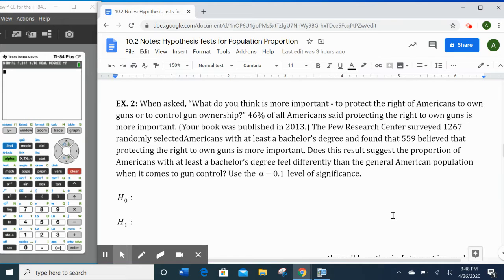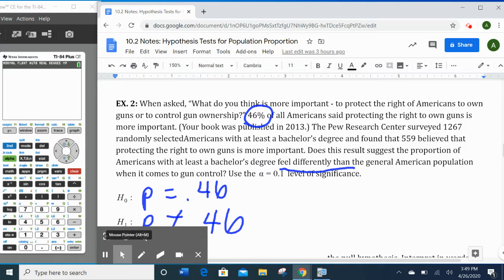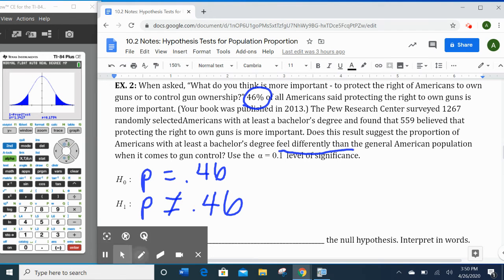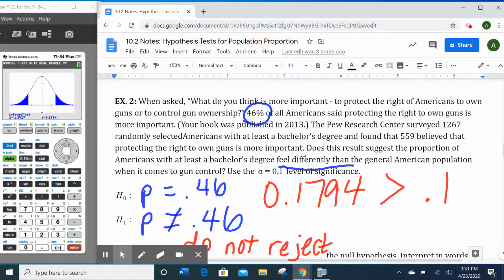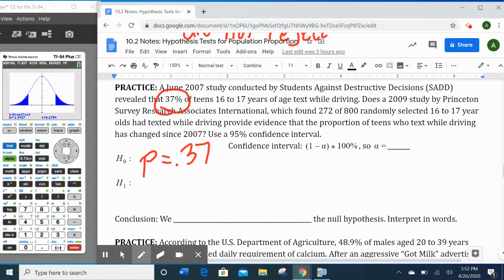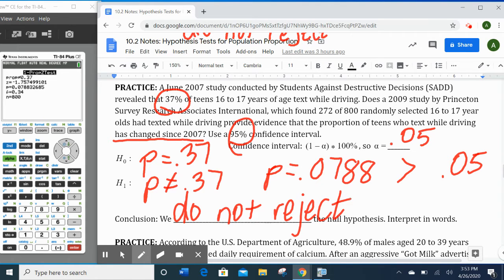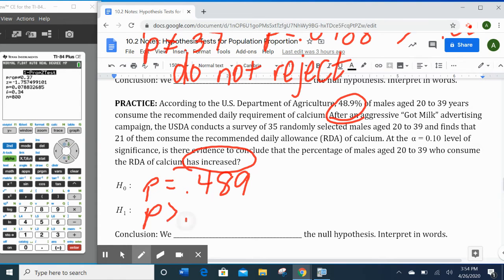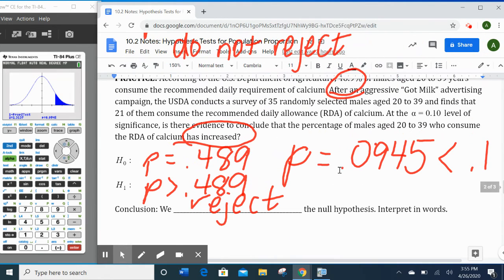10.2 Part 2